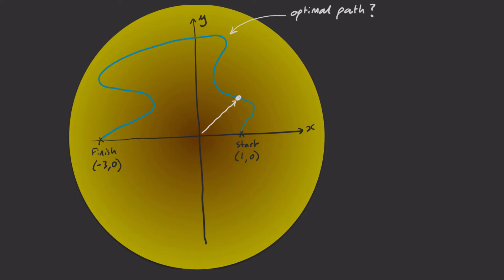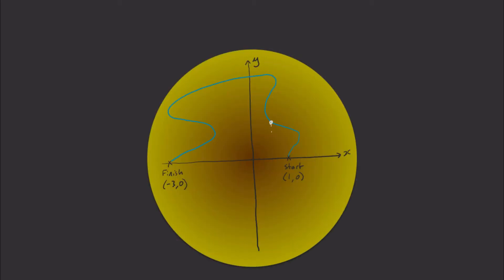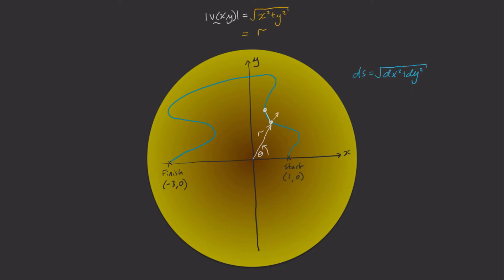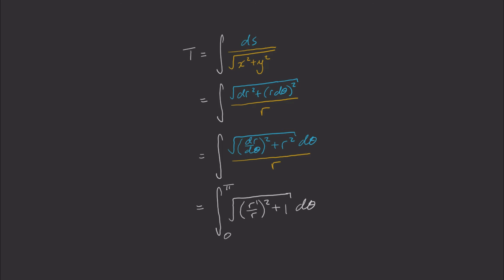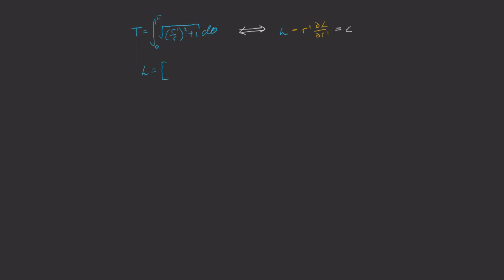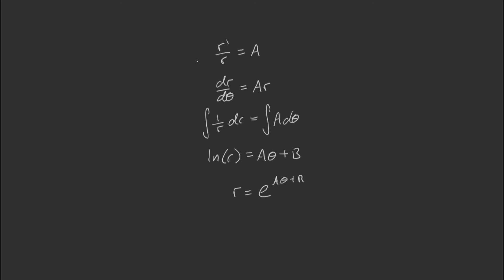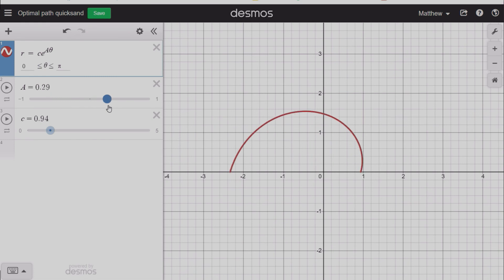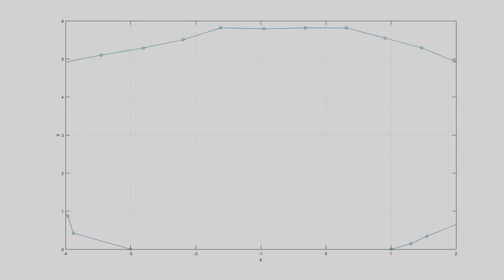Optimal Path Around Quicksand - Math Puzzle (HARD)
What is the optimal path to travel from start to finish in the least time?  Your speed is = the distance you are from the pit.

Here I show one optimal path!

Timestamps:
0:00 - Introduction & Question
0:52 - Total Time: Cartesian Coordinates
1:23 - Total Time: Polar Coordinates
3:07 - Euler Lagrange / Beltrami Identity
3:41 - Solve for r
5:15 - Graph r
6:05 - MATLAB optimization confirmation

MATLAB code below:
clc; clear all; close all;

%% Calculations

%create empty history file
history= struct('x',[],'fval',[]); % create the structure with empty fields
history(1)= []; % create the empty structure array with the specified fields
save('history.mat');

%enter in start and end positions
start_radii = 1;
end_radii = 3;

%enter number of points
n = 30;
d_theta = pi/(n-1);

objective = @(x) sum(sqrt( diff(x).^2 + x(1:end-1).^2 .* d_theta^2 ) ./ x(1:end-1));
x0 = [start_radii 0.2*ones(1,n-2) end_radii];
A = [];
b = [];
Aeq = [];
beq = [];
lb = [start_radii zeros(1,n-2) end_radii];
ub = [start_radii Inf(1,n-2) end_radii];
nonlcon = [];
options = optimoptions(@fmincon,'OutputFcn',@outfun2);

[x,fval,~,output] = fmincon(objective,x0,A,b,Aeq,beq,lb,ub,nonlcon,options);
rho = x;
theta = linspace(0,pi,n);
[x,y] = pol2cart(theta,rho);

set(gcf, 'Position',  [100, 100, 1600, 900], 'color', 'w')
plot(x,y,'-o') %plot of optimal path

load('history.mat');
[m, num_iterations] = size(history);
figure()
set(gcf,'renderer','painters')
for i = 1:num_iterations
rho = history(i).x; %each iteration of rho
theta = linspace(0,pi,n);
[x,y] = pol2cart(theta,rho);

    plot(x,y,'-o')
    grid on
    xlabel('x')
    ylabel('y')
%     title('Beam Animation')
    xlim([-end_radii-1 start_radii+1])
    ylim([0 2*max(start_radii,end_radii)]);

    movieVector(i) = getframe(gcf);
end

myWriter = VideoWriter('Math_puzzle_optimal_path_video');
myWriter.FrameRate = 5;
open(myWriter);
writeVideo(myWriter, movieVector)
close(myWriter)

%% Functions

%For movie: saves iterates in separate history file
function stop = outfun2(x,optimValues,state)
    stop = false;
    load('history.mat','history');
    history(end+1)= struct('x',x,'fval',optimValues.fval);
    save('history.mat');
end